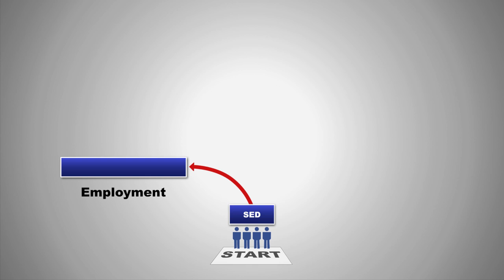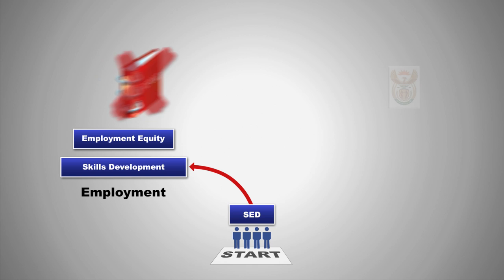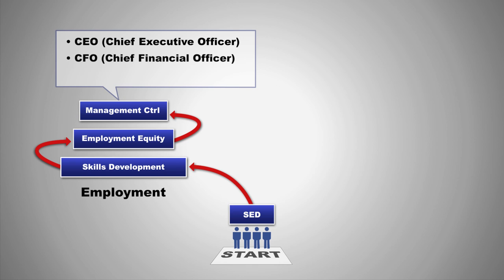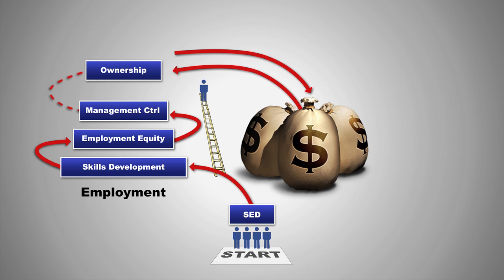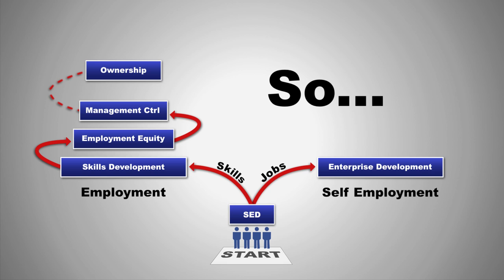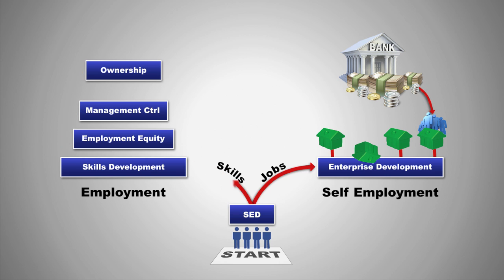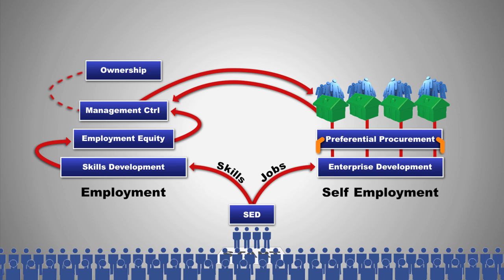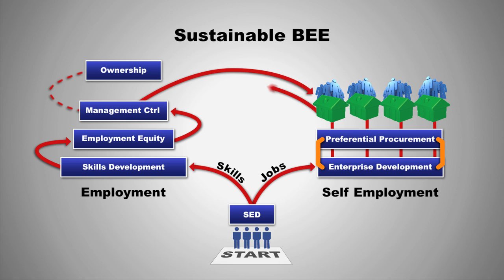Sustainable BEE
An explanation of our trade marked business process for implementing Black Economic Empowerment